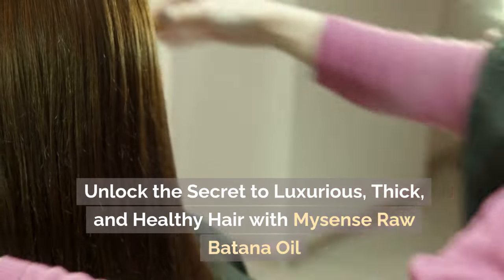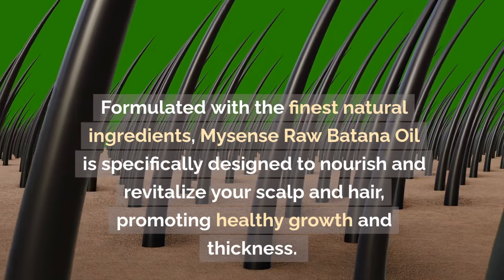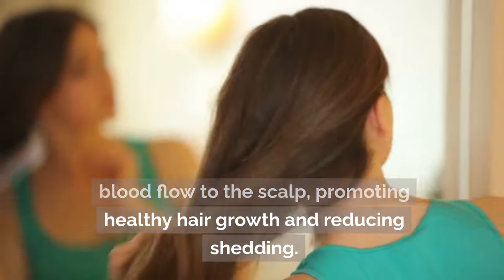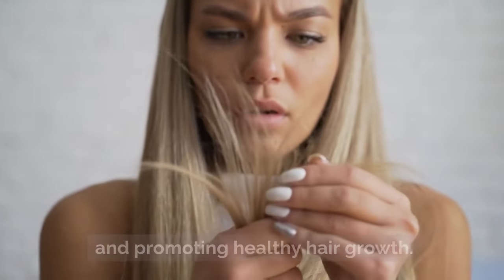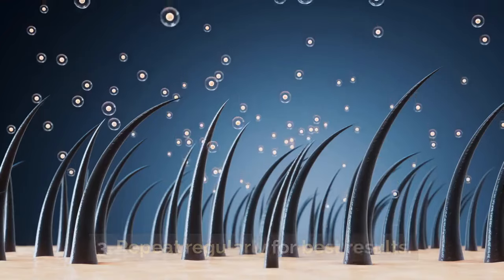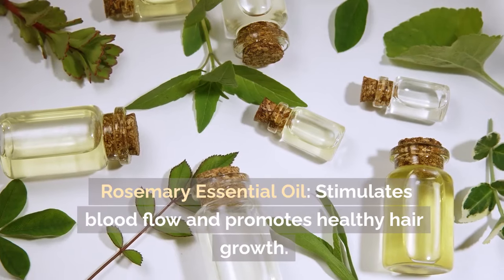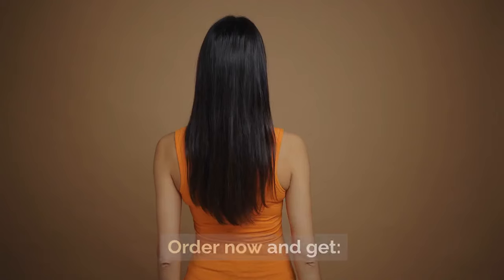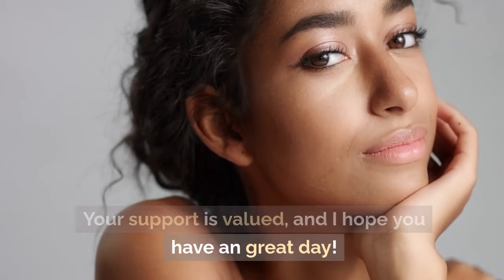Unlock the Secret to Luxurious, Thick, and Healthy Hair with Mysense Raw Batana Oil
Are you tired of using harsh chemical-laden hair products that leave your locks feeling dry, brittle, and lifeless? Do you struggle with hair loss, thinning, or breakage? Look no further than Mysense Raw Batana Oil, the 100% pure, unrefined, and organic hair growth oil from Honduras.

Formulated with the finest natural ingredients, Mysense Raw Batana Oil is specifically designed to nourish and revitalize your scalp and hair, promoting healthy growth and thickness. This potent blend of essential oils and plant extracts is inspired by the traditional healing practices of Dr. Sebi's research, which emphasizes the importance of using natural remedies to promote overall well-being.

Key Benefits:

1. Promotes Hair Growth: Stimulates blood flow to the scalp, promoting healthy hair growth and reducing shedding.
2. Thickens Hair: Enhances hair thickness and density, leaving your locks feeling luxurious and full.
3. Hydrates Scalp: Moisturizes the scalp, reducing dryness and irritation caused by chemical treatments or environmental factors.
4. Reduces Hair Loss: Helps to prevent hair loss by strengthening hair follicles and promoting healthy hair growth.
5. Natural and Organic: Made with 100% pure, unrefined, and organic ingredients, free from harsh chemicals and artificial fragrances.

How it Works:

1. Massage a small amount of Mysense Raw Batana Oil into your scalp daily, focusing on areas where you want to promote growth.
2. Leave the oil on for at least 30 minutes before shampooing as usual.
3. Repeat regularly for best results.

What's in it:

* Batana Oil (Honduran Black Seed Oil): Rich in antioxidants and essential fatty acids that nourish and moisturize the scalp.
* Coconut Oil: Hydrates and conditions the hair, promoting healthy growth.
* Jojoba Oil: Lightweight oil that absorbs easily into the scalp, providing intense hydration.
* Rosemary Essential Oil: Stimulates blood flow and promotes healthy hair growth.
* Tea Tree Essential Oil: Natural antifungal properties help to soothe irritated scalps.

Say goodbye to dry, brittle hair and hello to a luscious mane with Mysense Raw Batana Oil. Try it risk-free for 30 days and experience the transformative power of nature's best-kept secrets.

* 1 x 8 oz bottle of Mysense Raw Batana Oil
* A complimentary hair care guide with tips for optimal use
* A satisfaction guarantee - if you're not satisfied, we'll refund your order

Don't wait - unlock the secrets to luxurious hair growth today.

For further details, please check the link provided either around or below this video. Your support is valued, and I hope you have an great day!

To stay updated via email from Calming Massage Therapy, kindly provide your address to

$camel9000